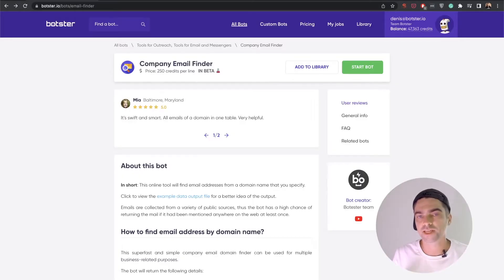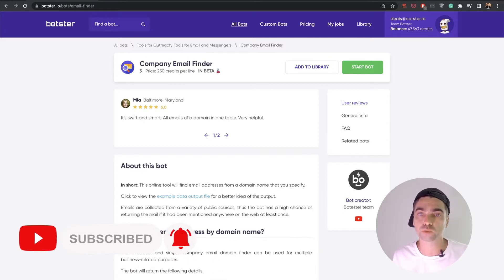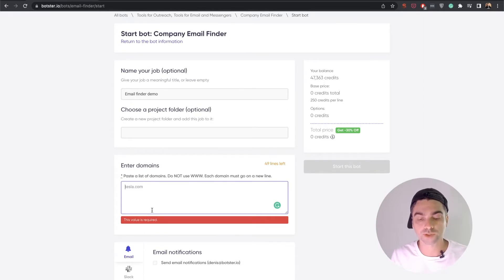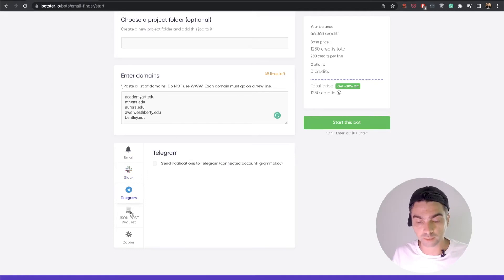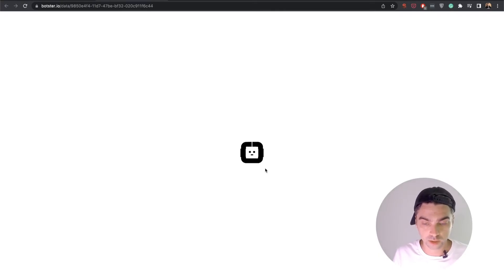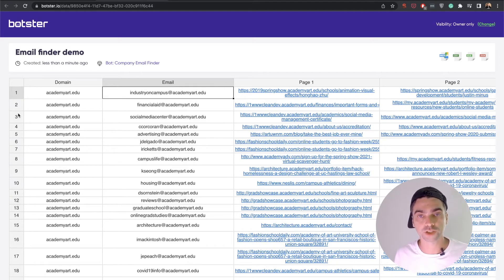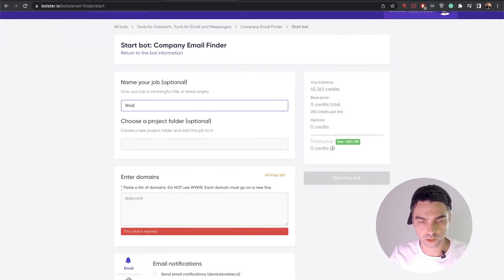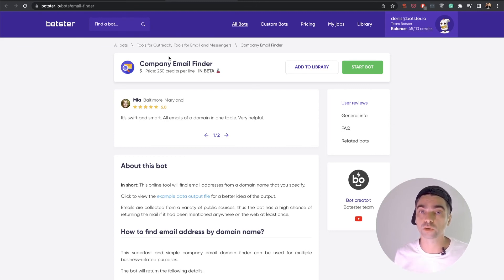FIND COMPANY EMAILS | BEST DOMAIN EMAIL FINDER SOFTWARE TUTORIAL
This simple online tool will find email addresses from a domain name that you specify.

Emails are collected from a variety of public sources, thus the bot has a high chance of returning the mail if it had been mentioned anywhere on the web at least once.

This superfast and simple company email domain finder can be used for multiple business-related purposes.

The bot will return the following details:

- Domain you entered
- A list of emails if the bot finds anything
- Up to 5 pages where this email is mentioned